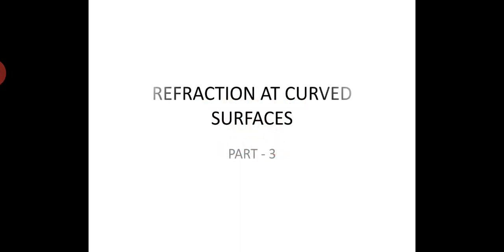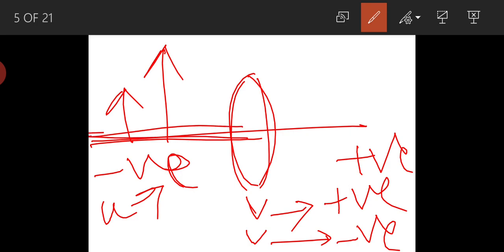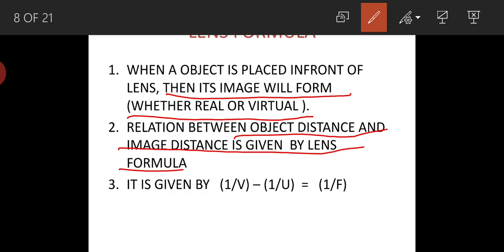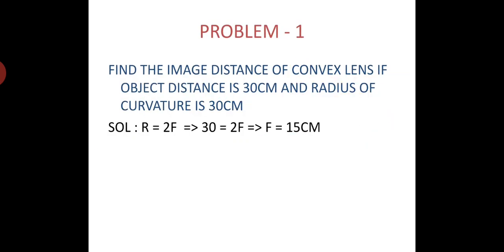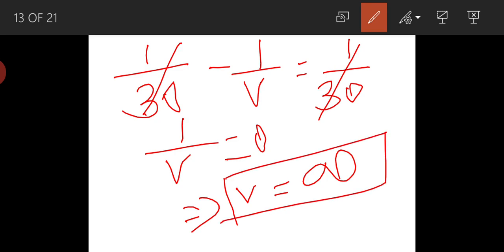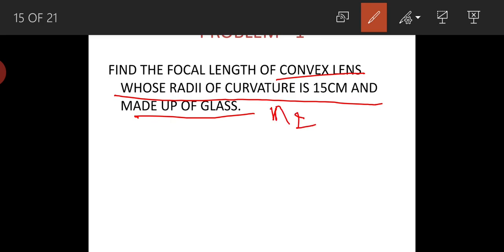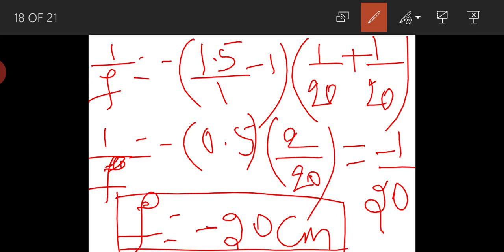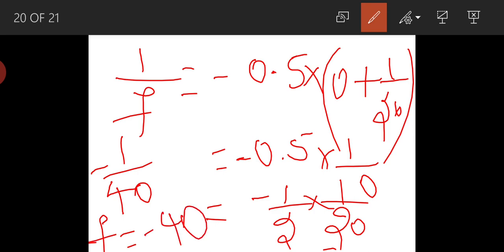CURVED SURFACE - LENS FORMULA - REFRACTION - CLASS 10